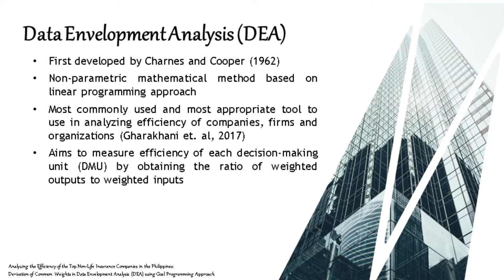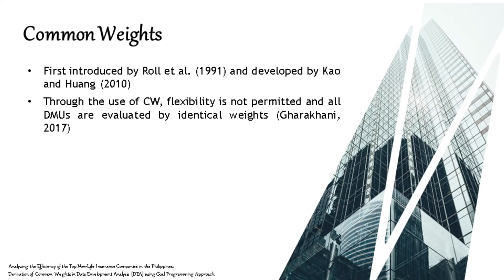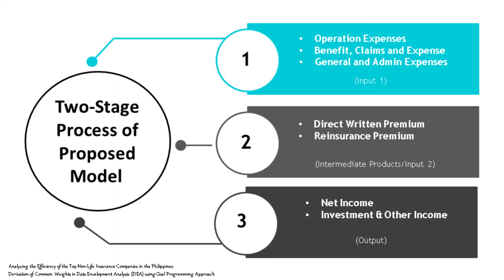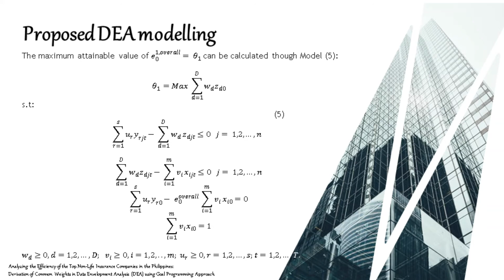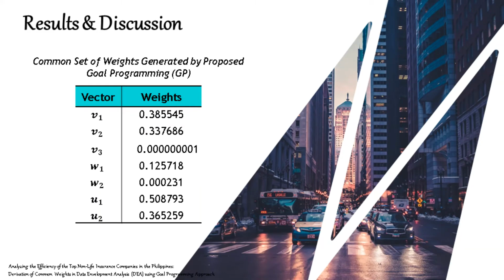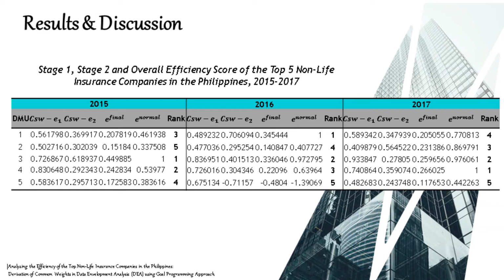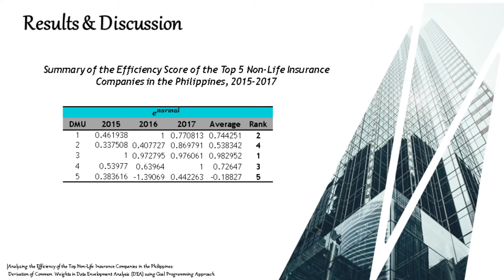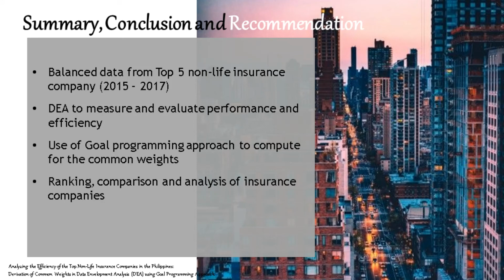ID 280 Bravante, Robielos IEOM 2020